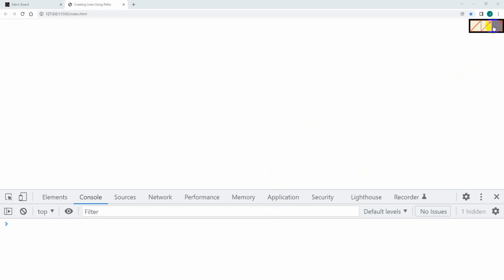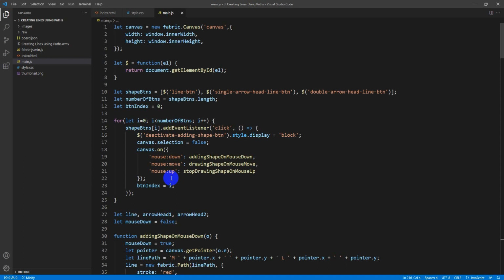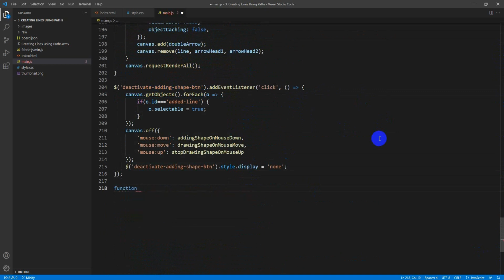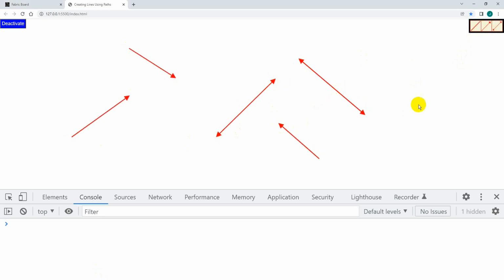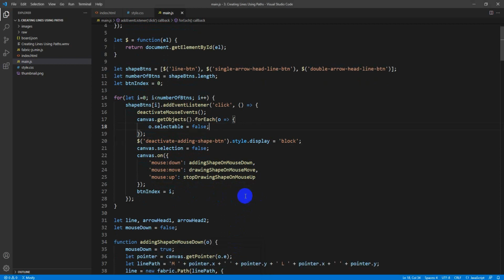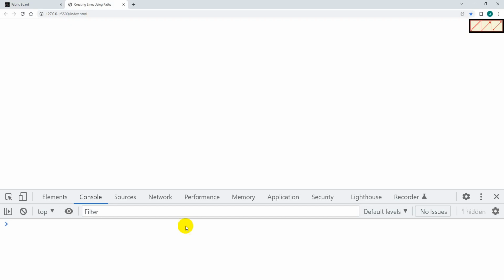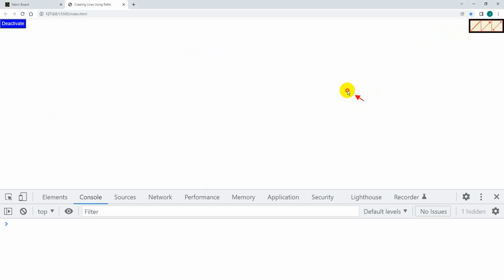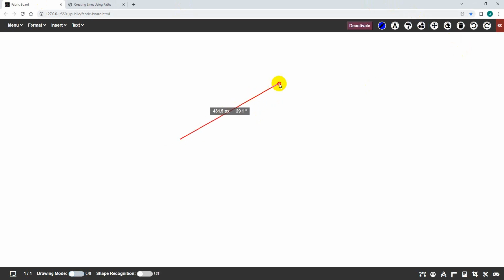Fabric JS - Creating Lines With / Without Arrow Heads Using Paths (Part 2)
In this part, we will touch up on the selectability of the created objects and address an issue we faced in part one.